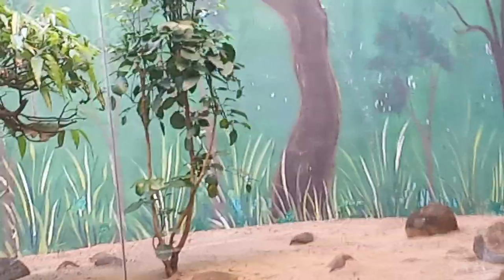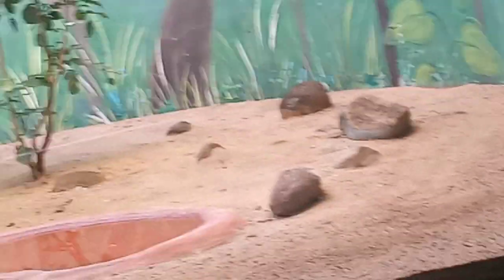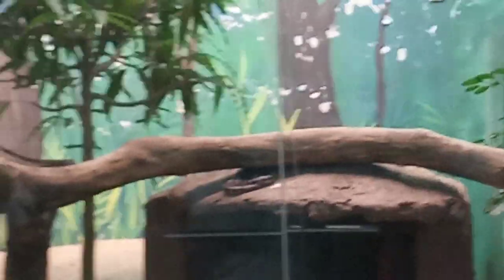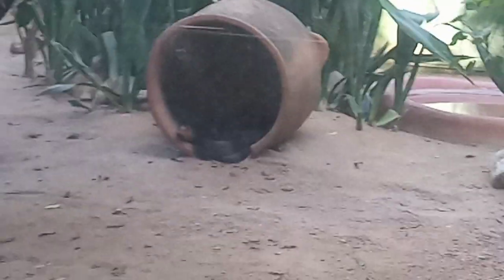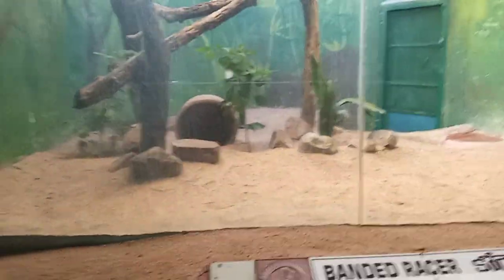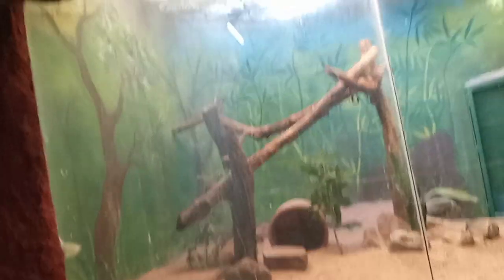GOD BLESSINGS RICKY AND ROCKY KOPPALA AT NEHRU ZOOLOGICAL PARK HYDERABAD FY 2021